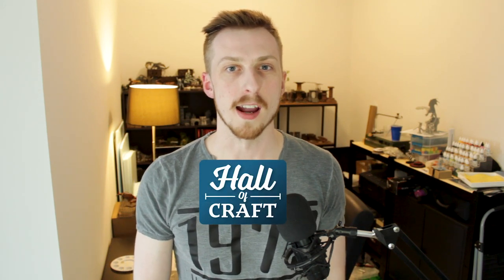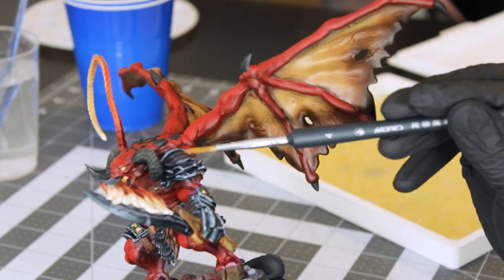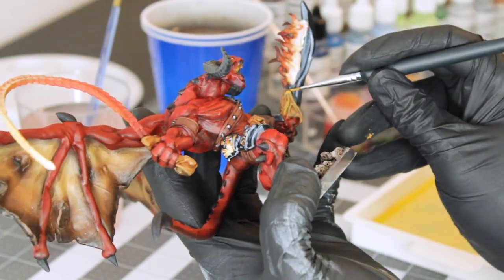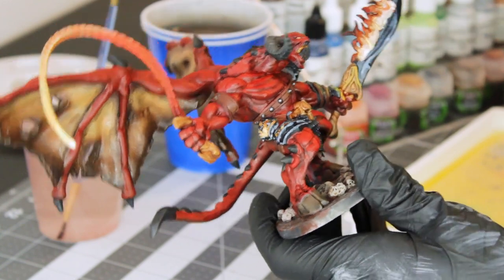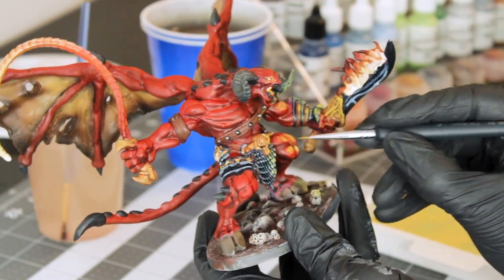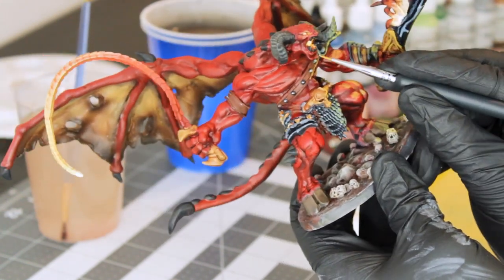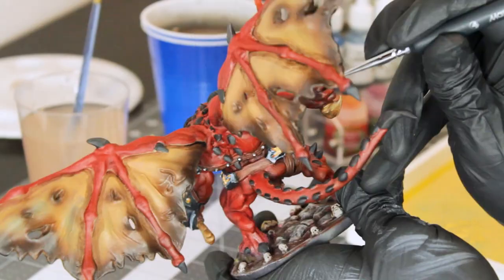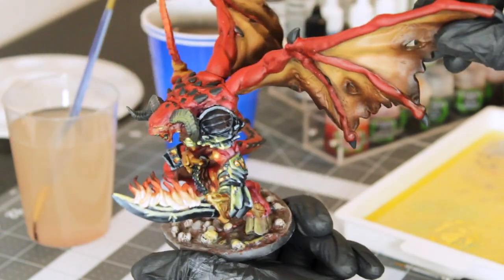HOW TO EASILY PAINT OSL - Hall Of Craft (EP13)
Hello Friends,

Today I am going to do my best to remove the fear around painting object source lighting, because if a goon like myself can pull it off, then so can you!  Sit back relax, and grab a beverage.